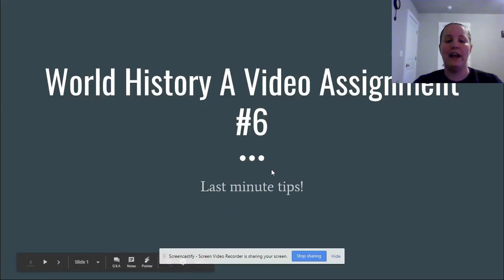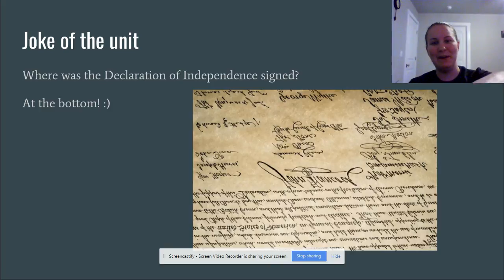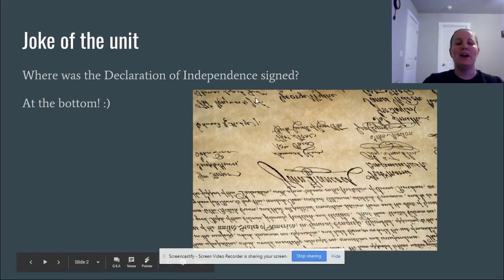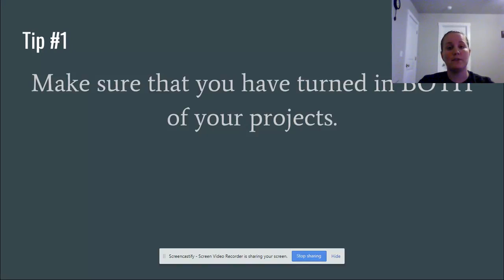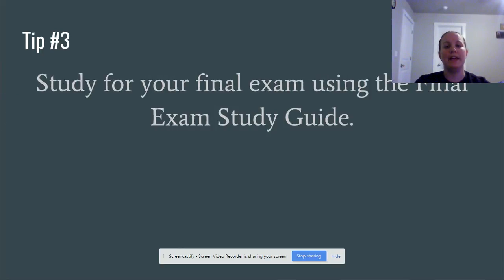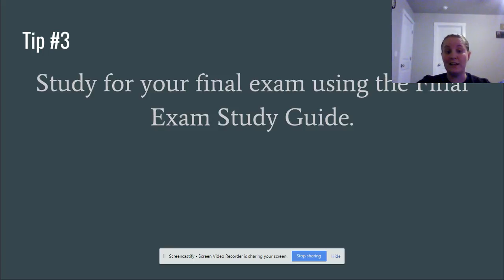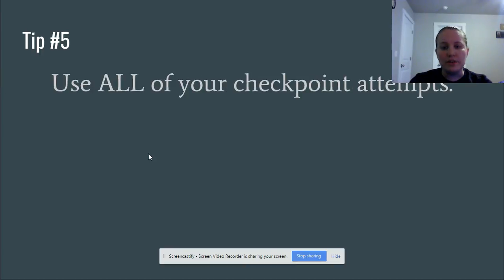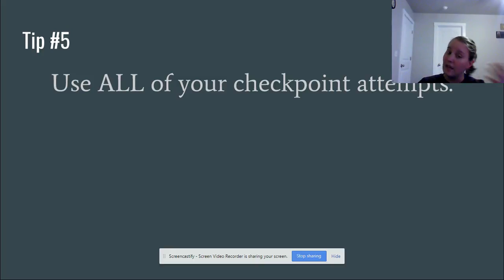World History A Unit 6 Video Assignment